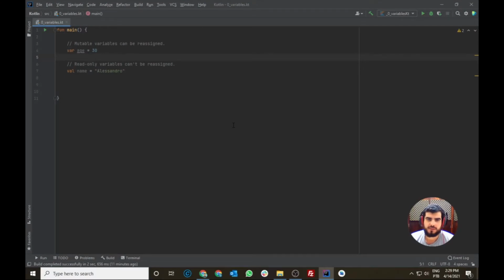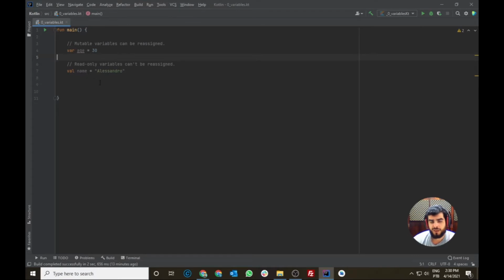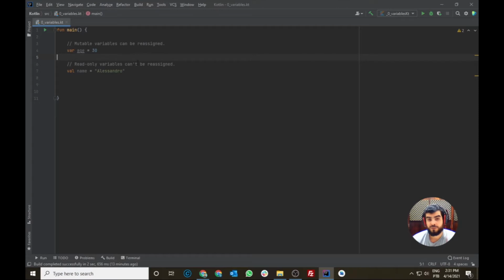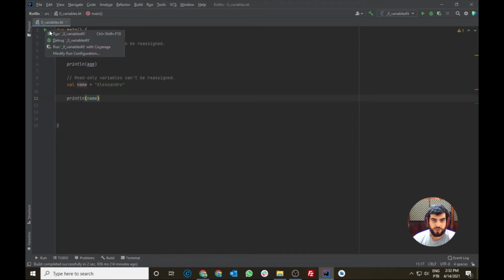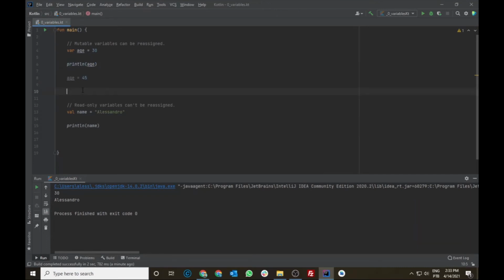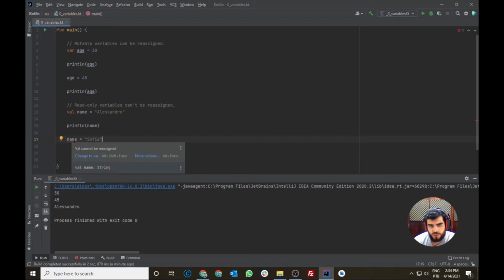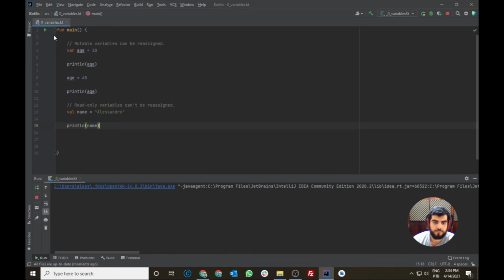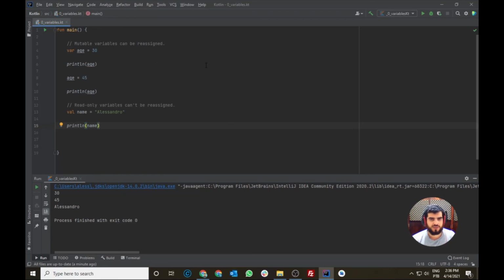Kotlin - Variables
We'll discuss why we use variables and how we can define them in Kotlin.